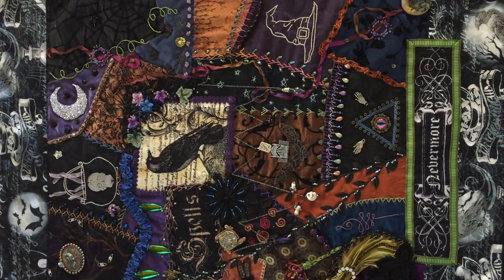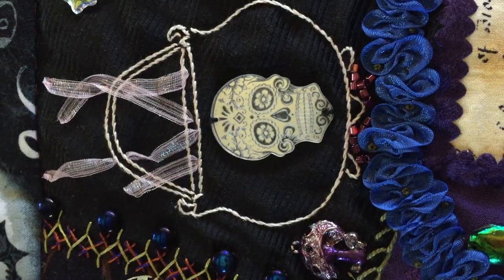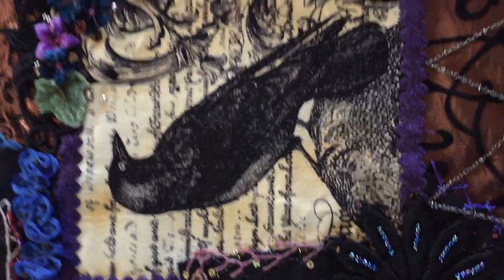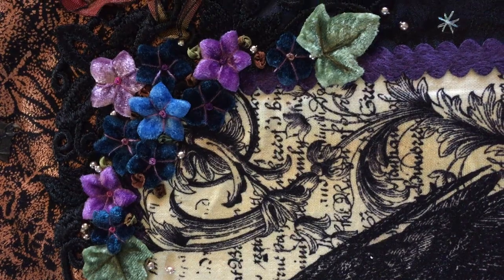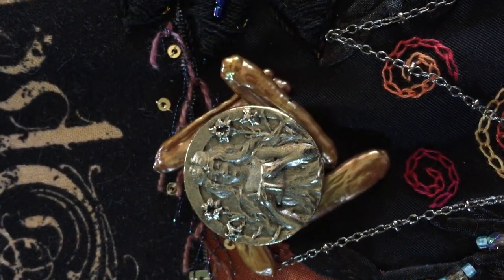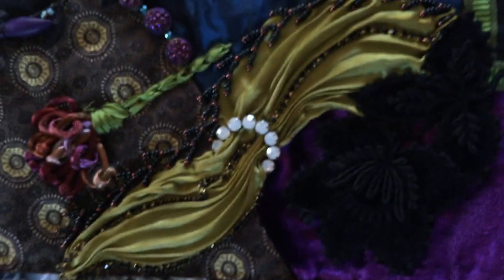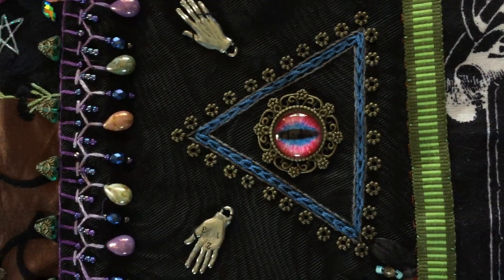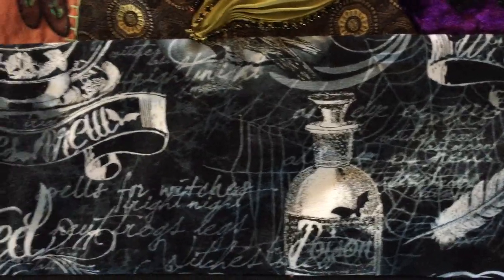Nevermore by Betty Fikes Pillsbury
Halloween crazy quilt wall hanging.